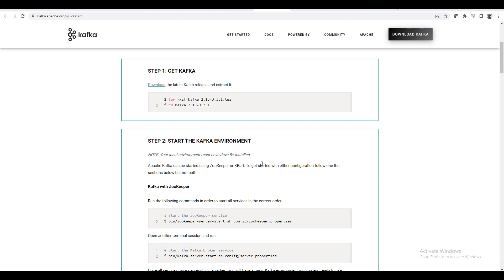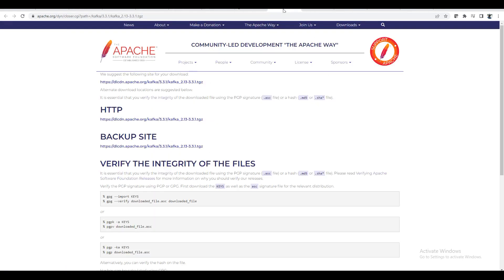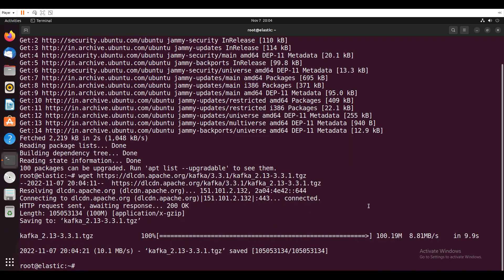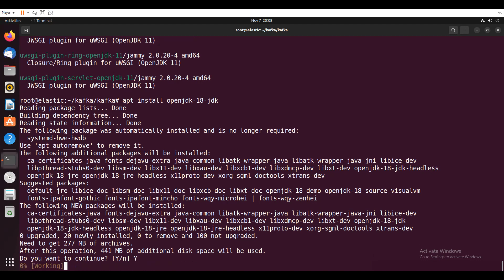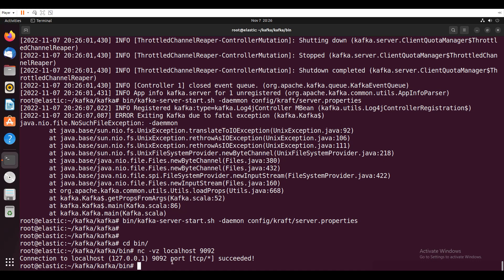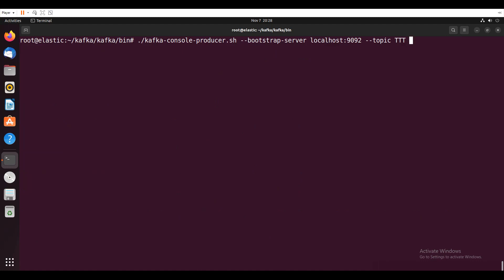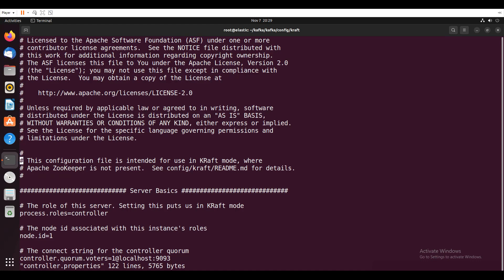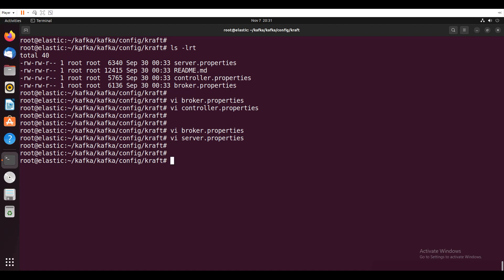Kafka with Kraft in Telugu | Comment For Cluster Setup.